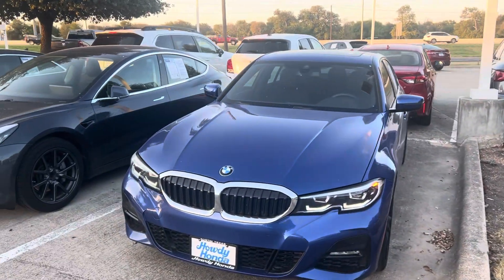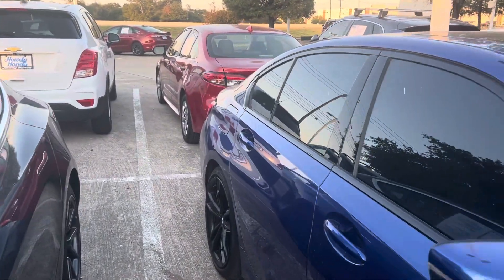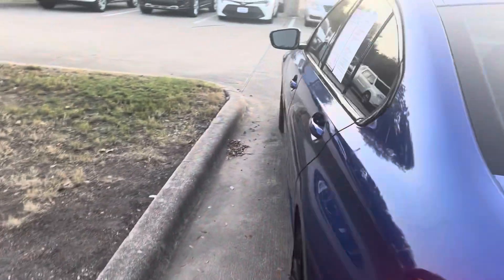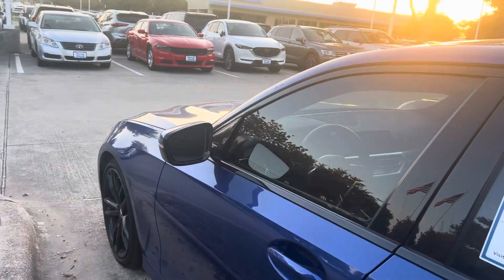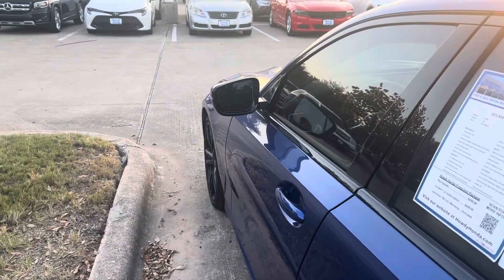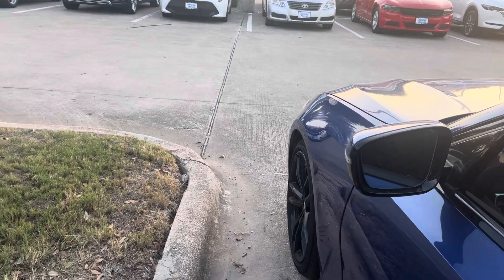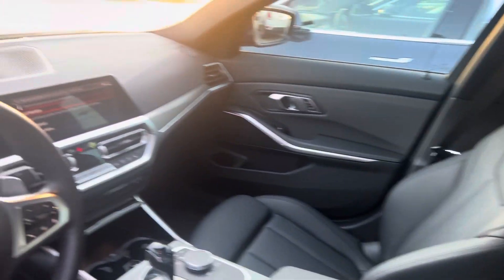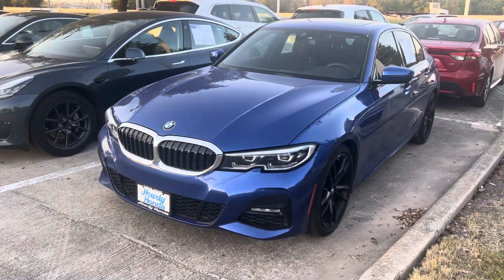2021 BMW 330i by Thomas